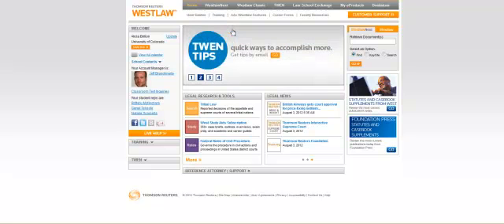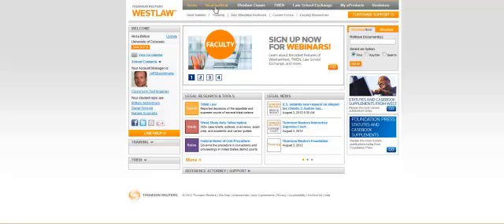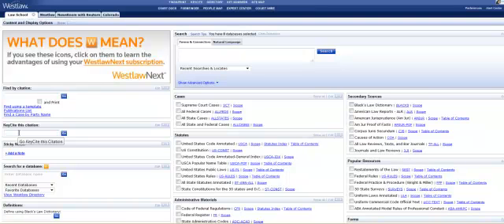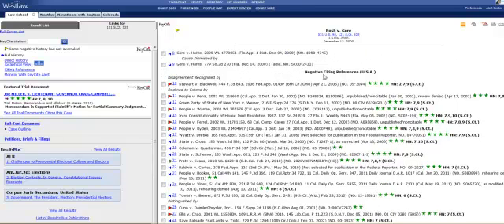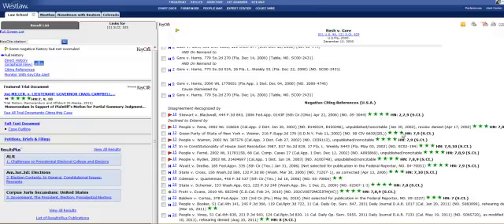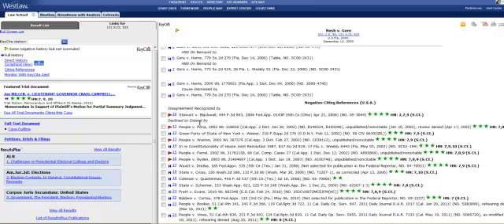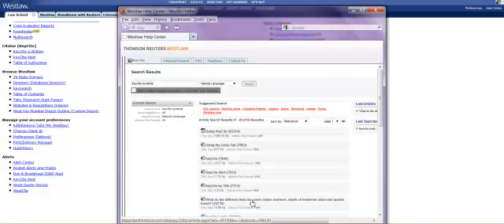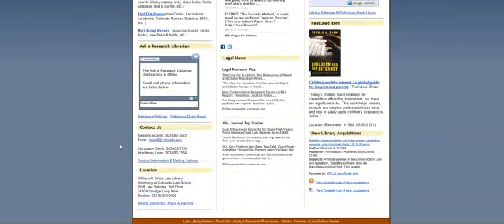KeyCite Using Westlaw Classic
This video will show you how to update a case using KeyCite on the Westlaw Classic interface.